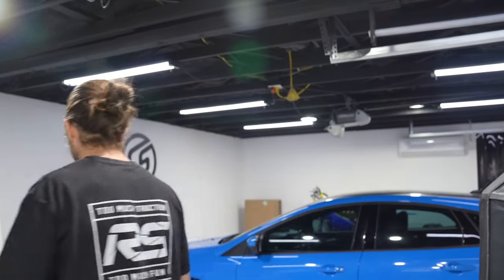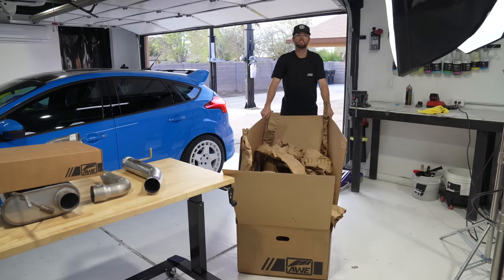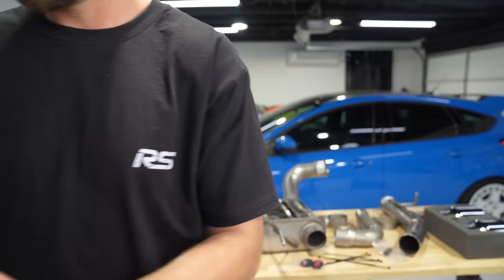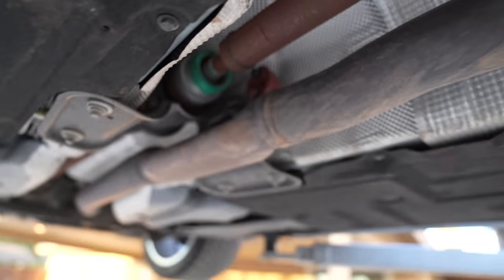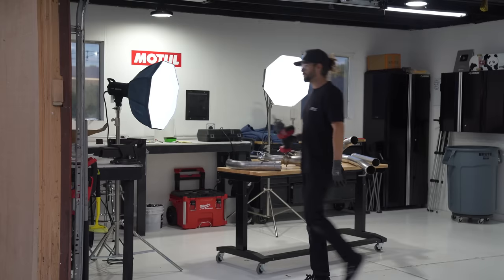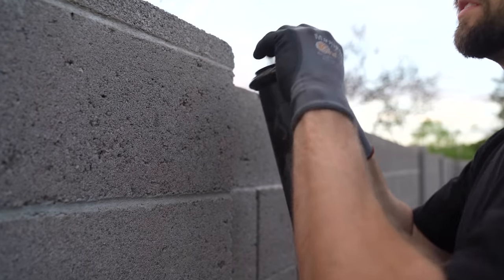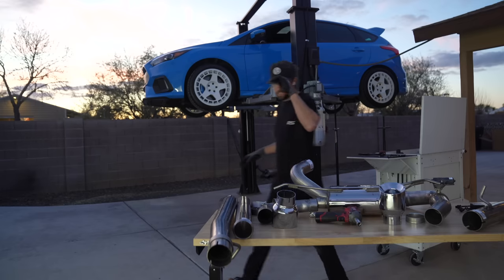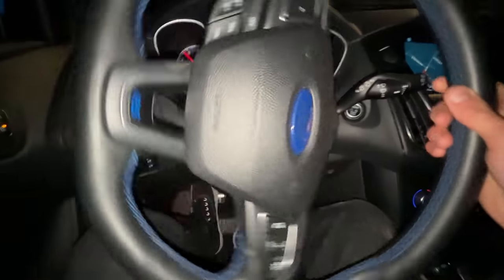This Focus RS Exhaust Goes CRAZY!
➡️Plug in year, make & model for your ST/RA to see the entire AWE exhaust suite

Chapters:
0:00 Unboxing
3:35 Removing Stock Catback
7:33 AWE Catback Install
13:05 Final Look
14:10 Checking out Valves
14:57 First Start & Revs
16:37 First Drive
17:23 Comparison
18:23 My Thoughts
19:34 Blue Tint